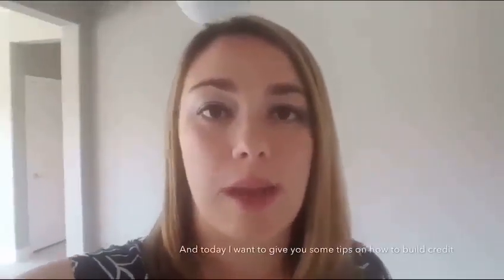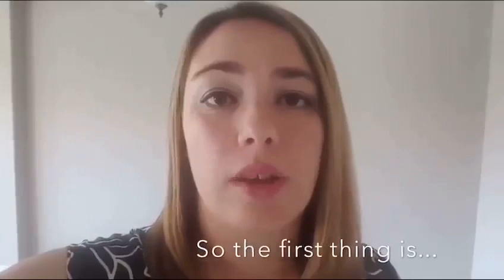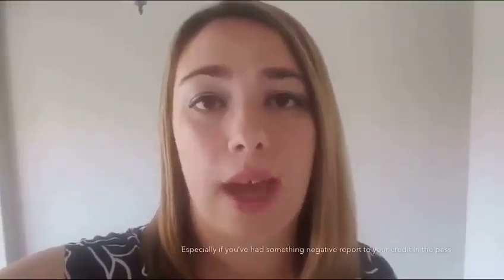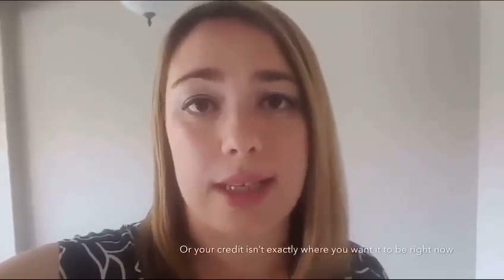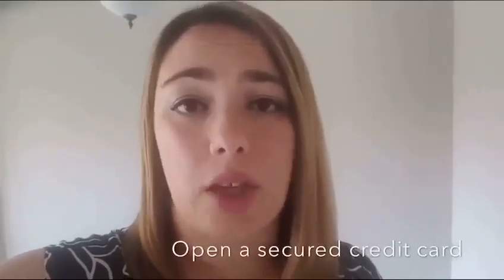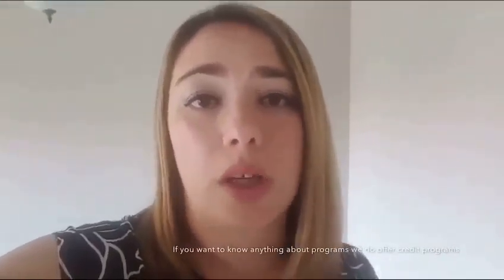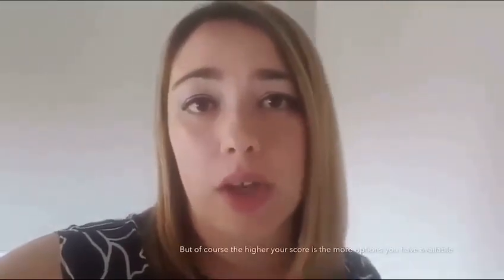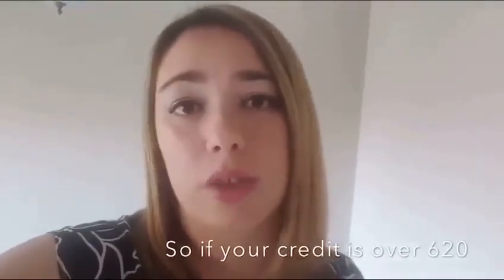Building your credit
📢📰 Here is a few tips on ways to build, improve, and maintain your credit.
Have questions or want to know where your at call, text, or pm me.